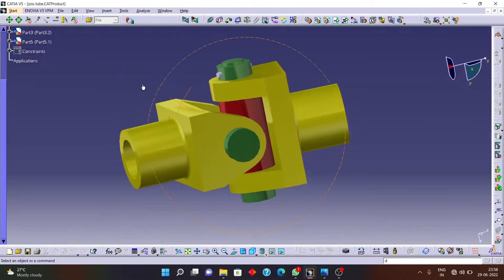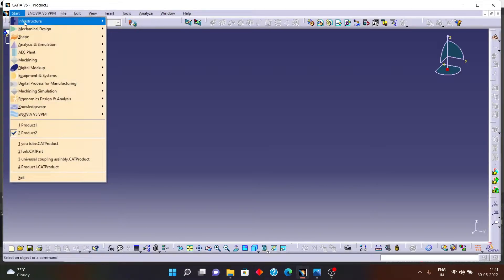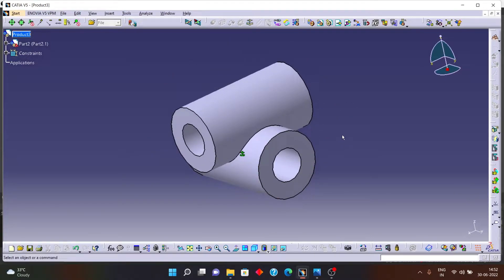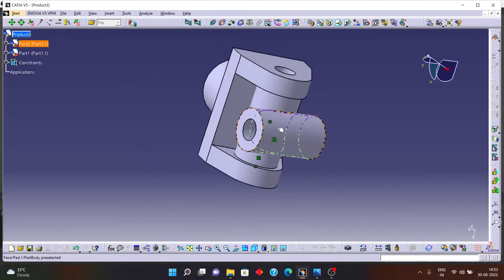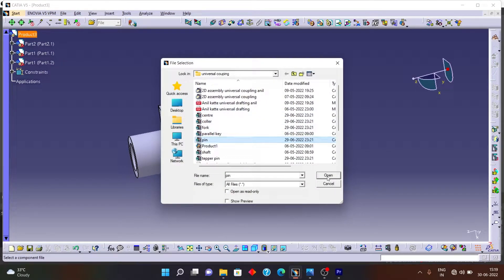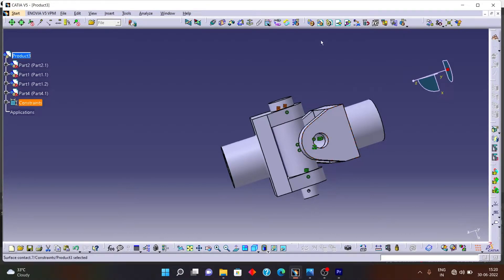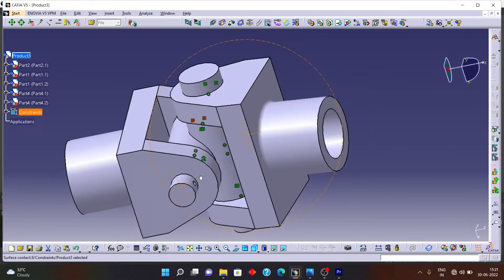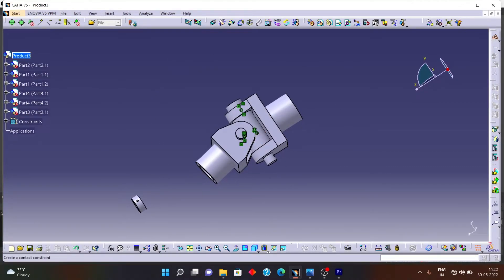Universal coupling assembly by using CATIA | CATIA Tutorial | universal Joint part design | Part 2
here in this video I will explained the detailed assembly of universal coupling.in last video we designed all universal joint part in this video we completed the assembly of universal joint. if you have any doubt feel free to ask in comment box thank you. @anilkatte1